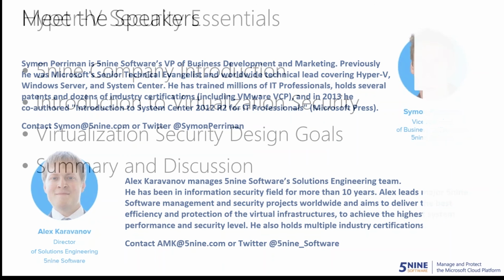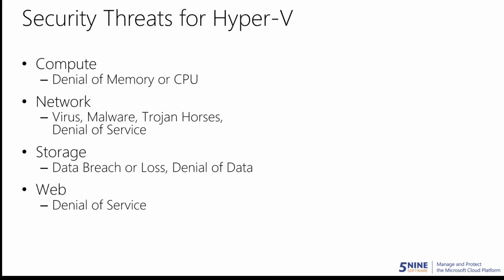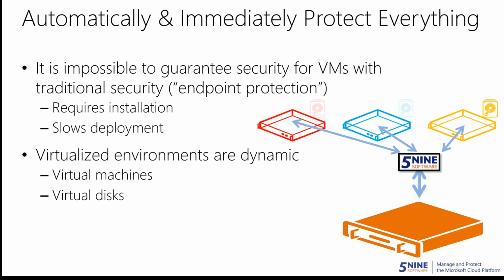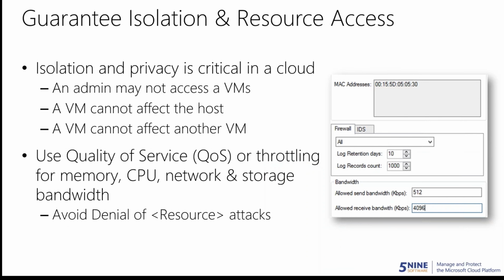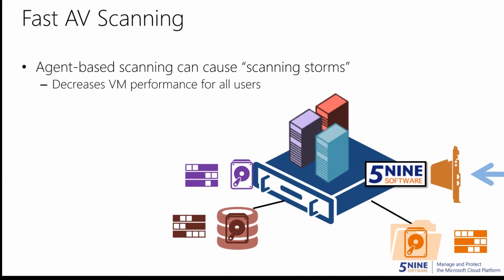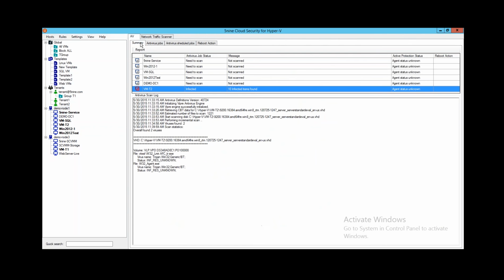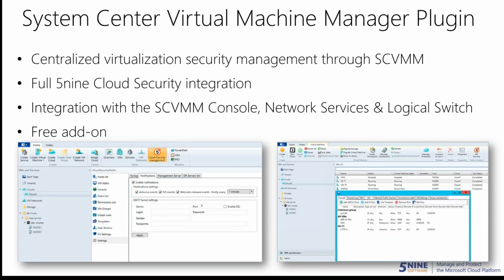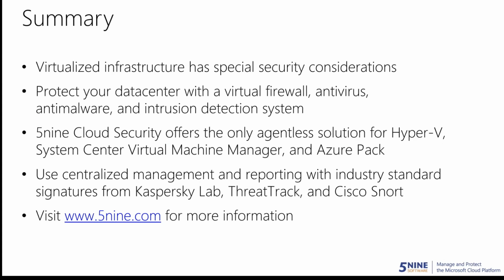Webinar: Hyper V Security Essentials for the Infrastructure Admin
Security is critical to datacenters of all sizes, yet protecting dynamic virtualized environments is different than traditional servers where the hardware rarely changes. In this technical recorded webinar designed for non-security admins, you will learn the basics of virtualization security, how it is different than conventional endpoint security, and the best practices to combat all types of threats that specifically target Hyper-V!